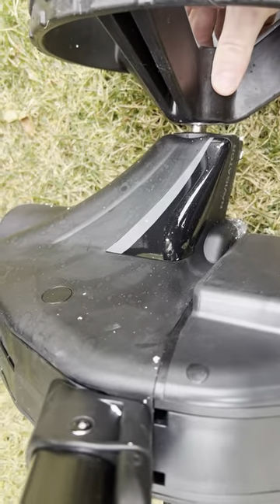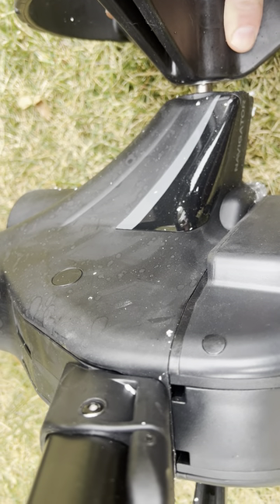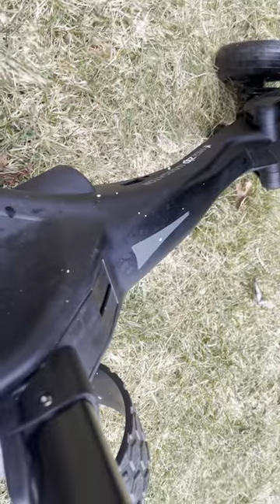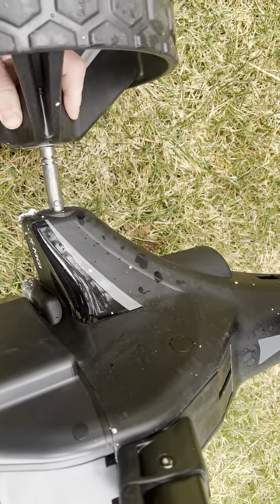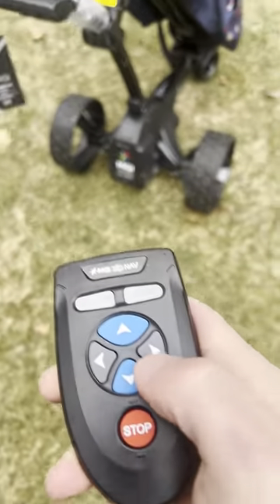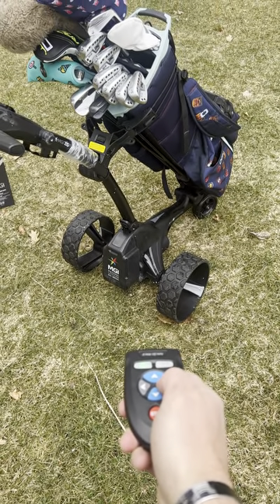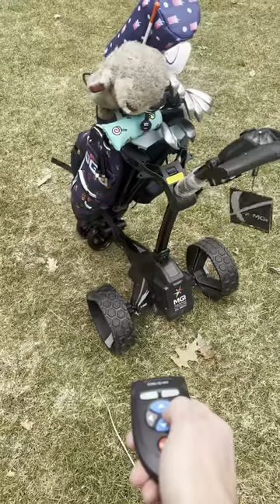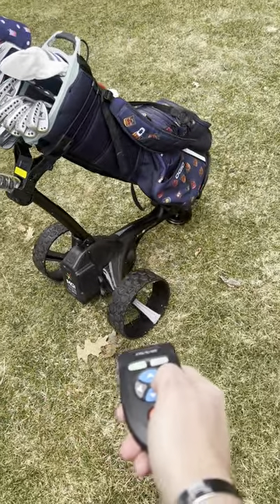MGI Zip Navigator Turning Issues